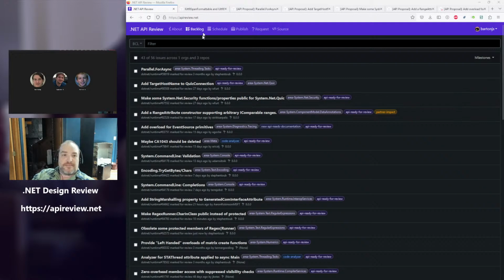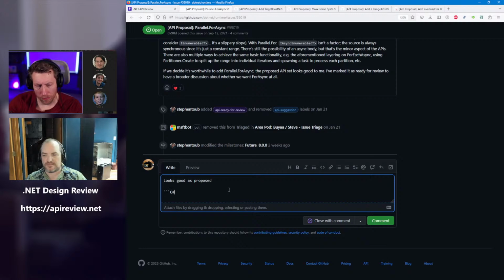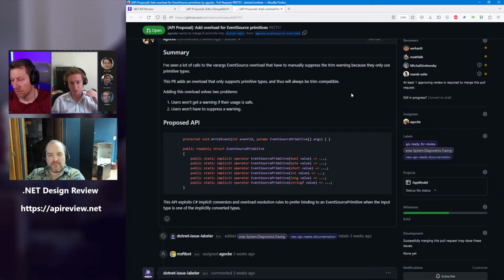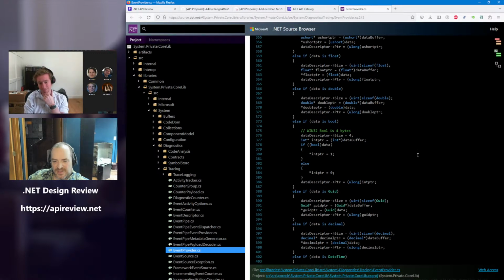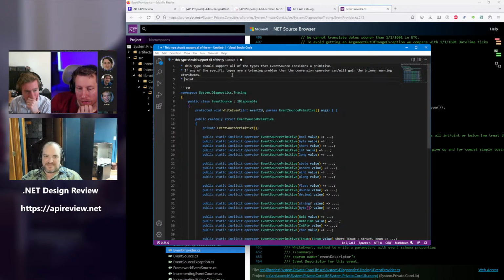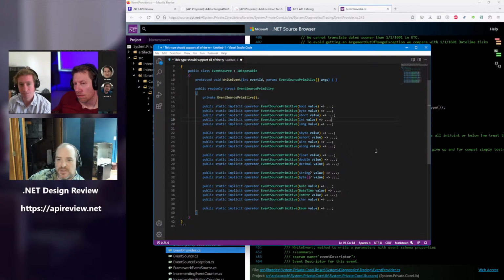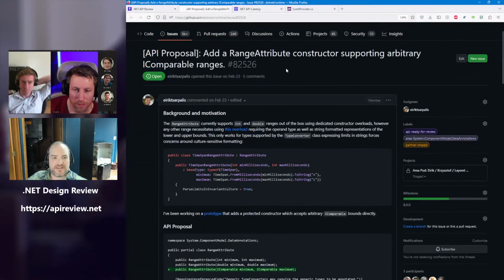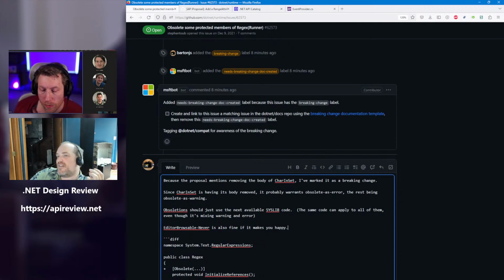GitHub Quick Reviews